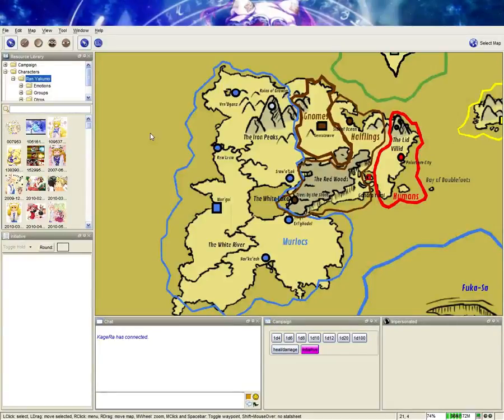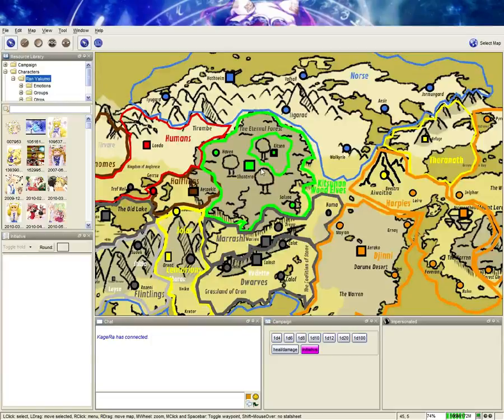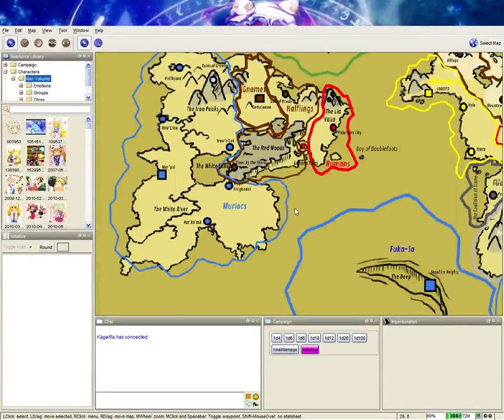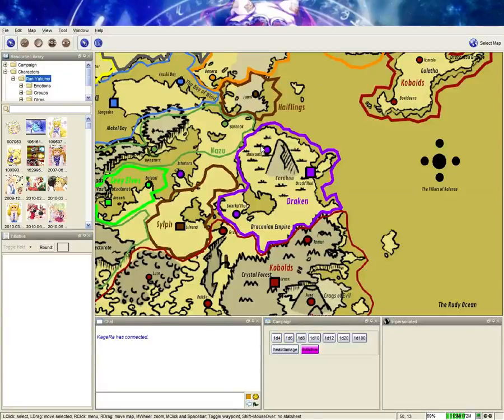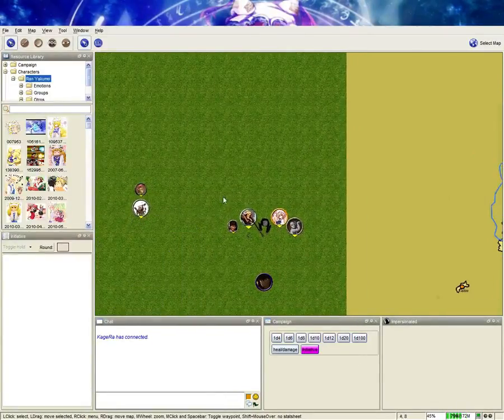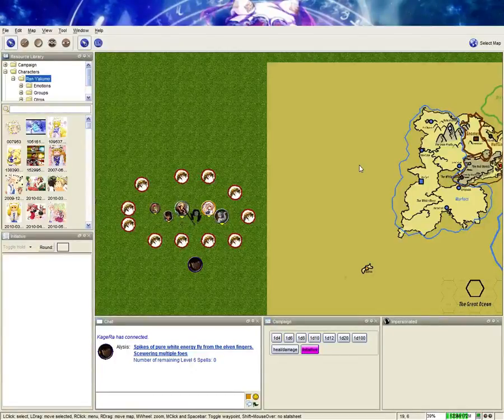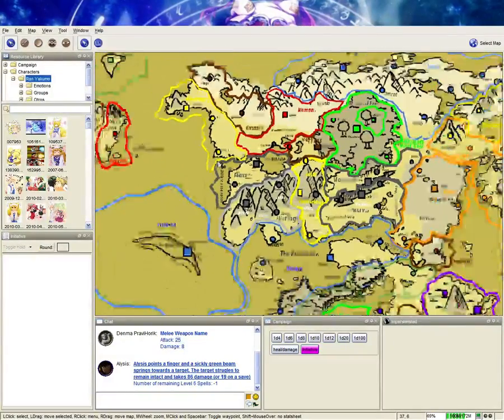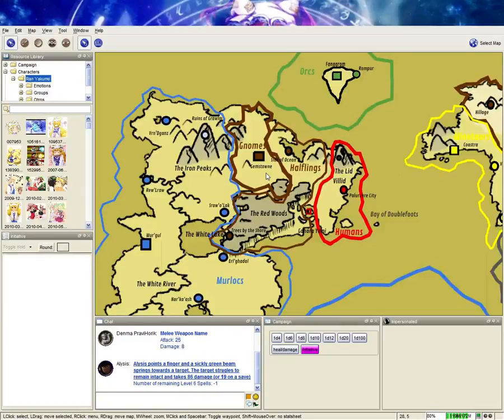A Kitsune was born in the world of Talnos (Part0: Introduction)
Link to the Pilot Story, Initial Roleplay will be in the description of Part1